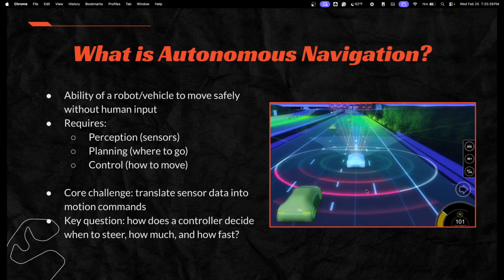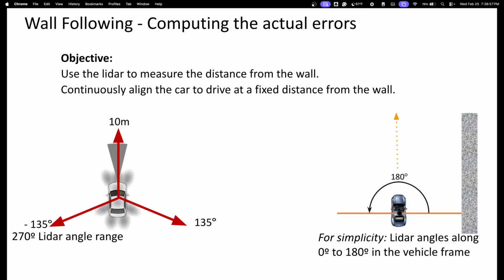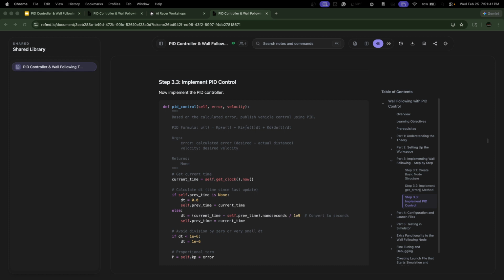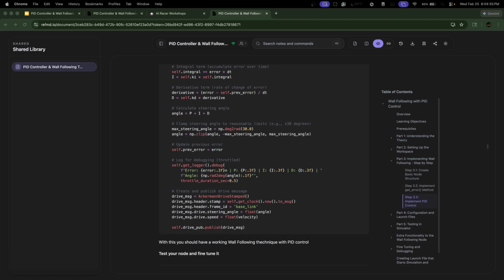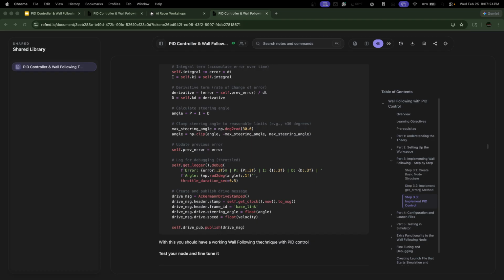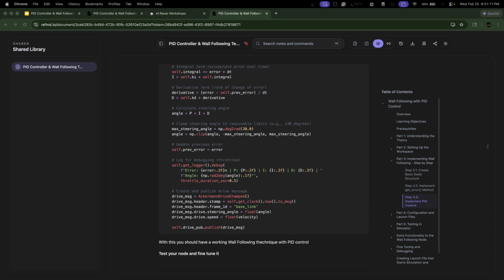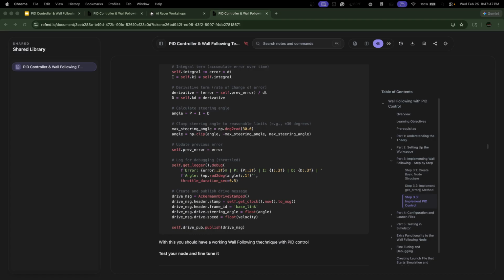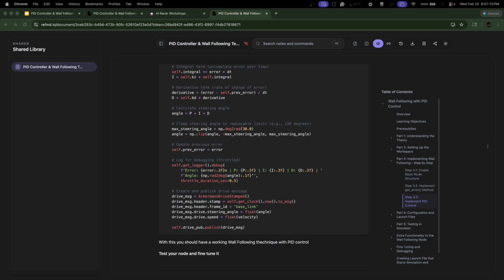PID Controller & Wall Following Technique - Workshop & GBM 3